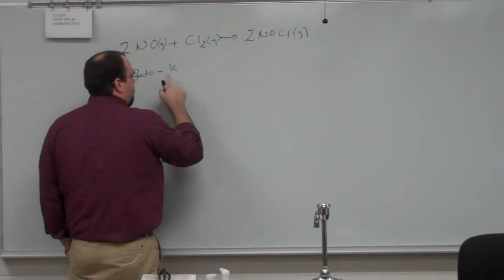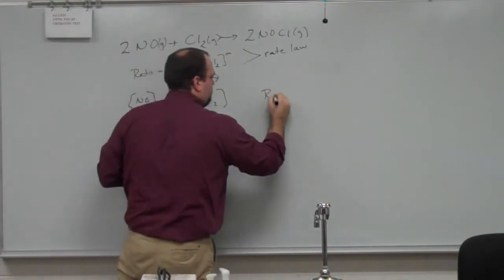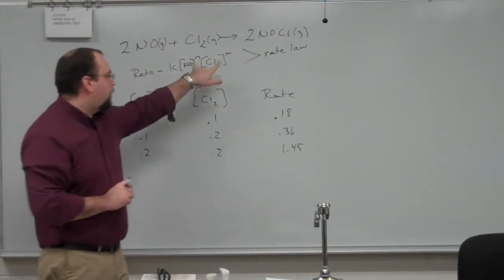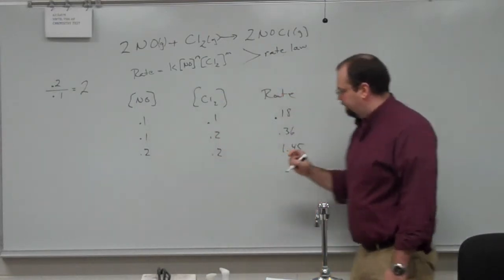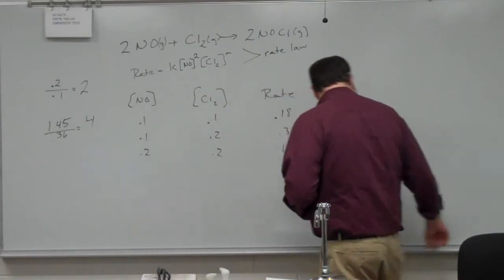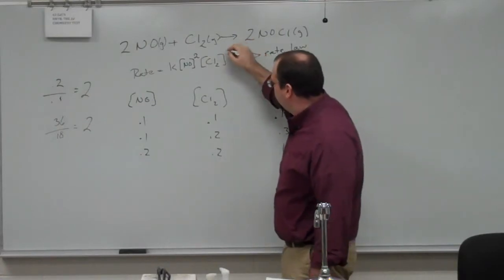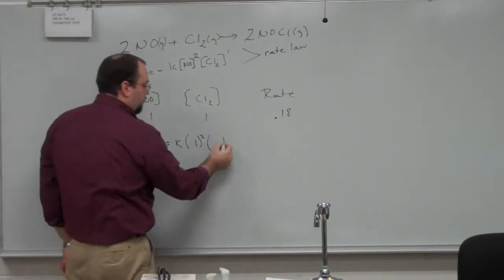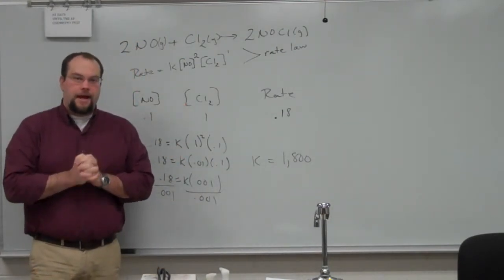Calculating Rate Laws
AP Chemistry Big Idea 4 Kinetics